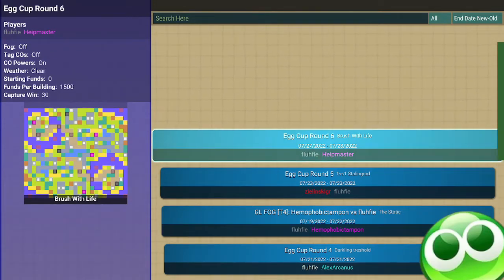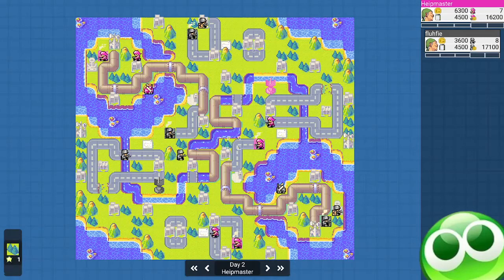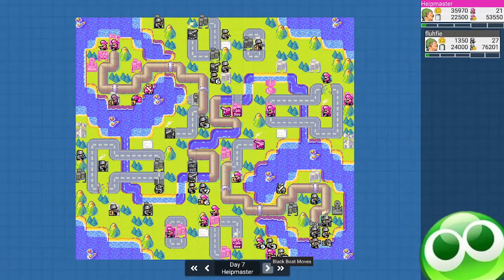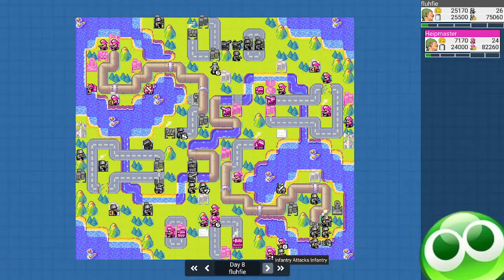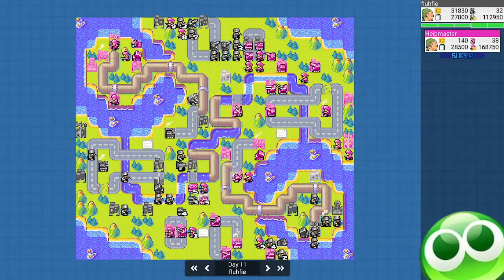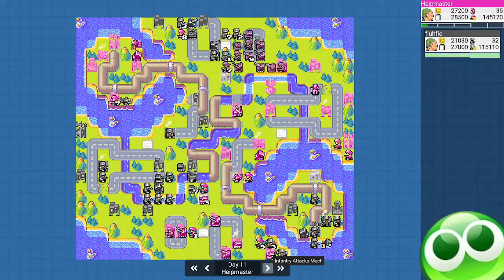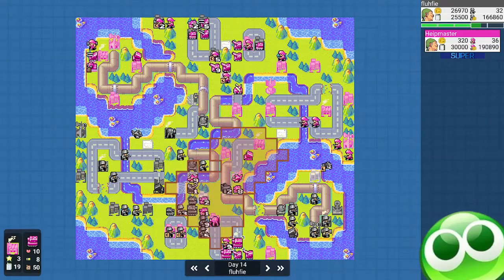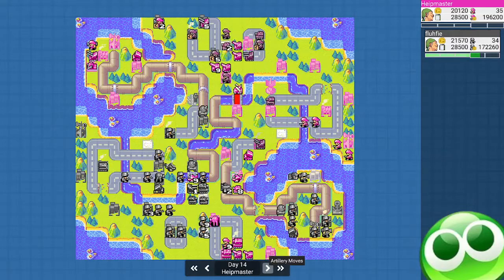AWBW Egg Cup Round 6: fluhfie vs Hiepmaster. Advance Wars By Web replay commentary.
Announcement: Streaming some WarGroove today, 8/6/2022 starting at 12:30 EDT.

Mangs is hosting an AWBW tournament and anyone is allowed to join. I decided to join and see how far I can go. This is a replay commentary of round 6.
Hope you enjoy the cute little puyo in the corner.

Stream on twitch on 8/2/2022.